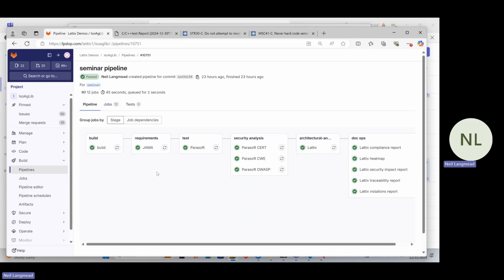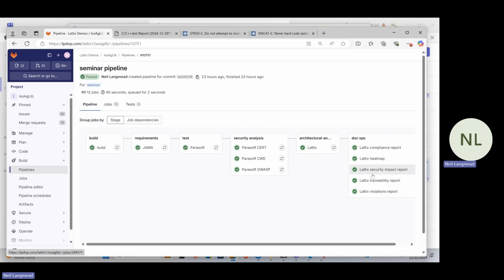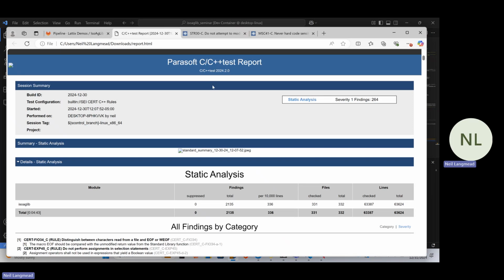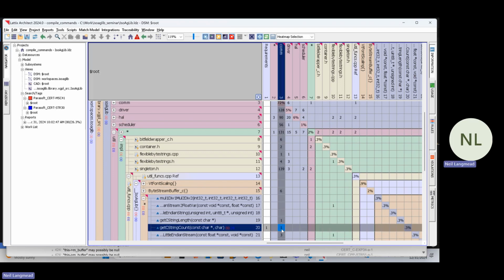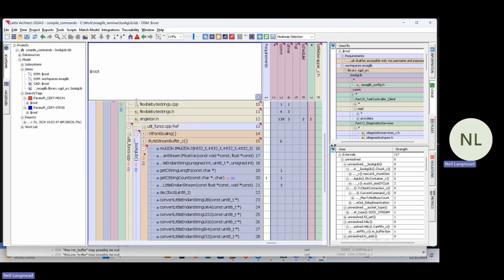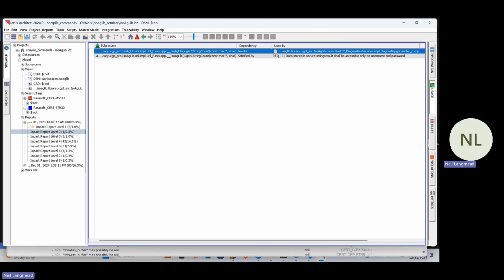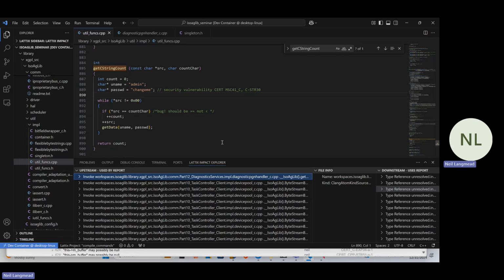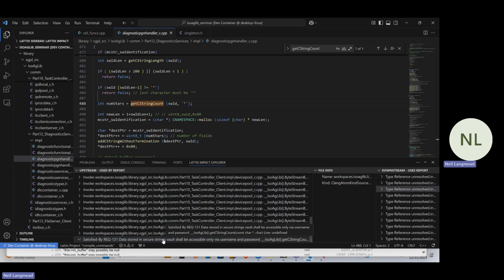Lattix Security and Requirements Impact VSCode Plugin